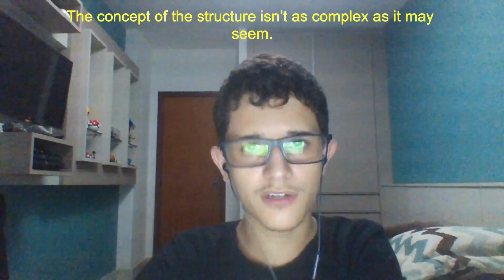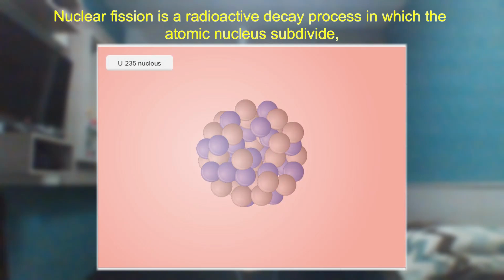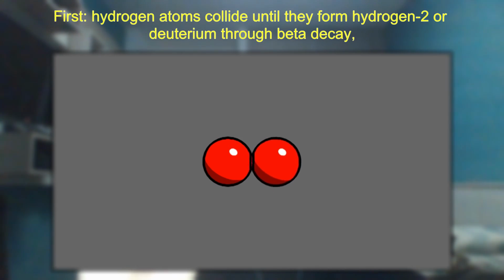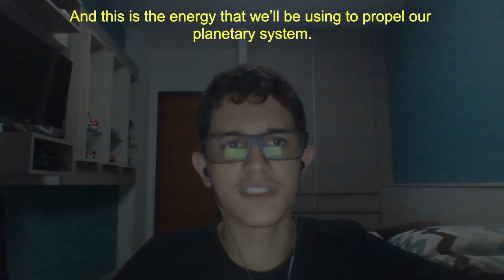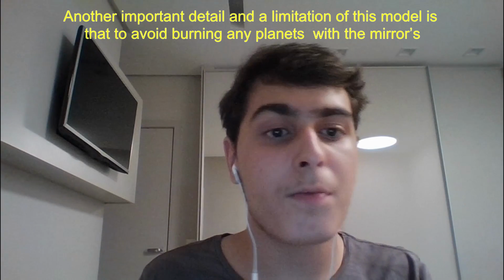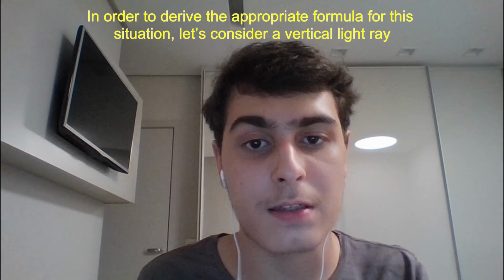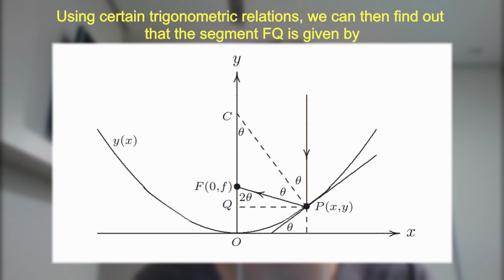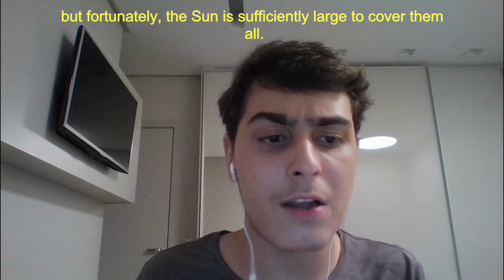Stellar Engines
- Alice de Morais
-Eduardo Antunes dos Santos Vieira
-Luis Henrique Gomes Higino
-Marco Túlio Amaral
-Vinícius Alves Pereira